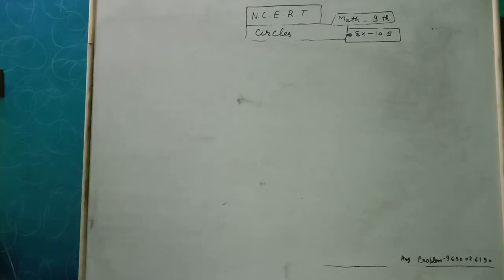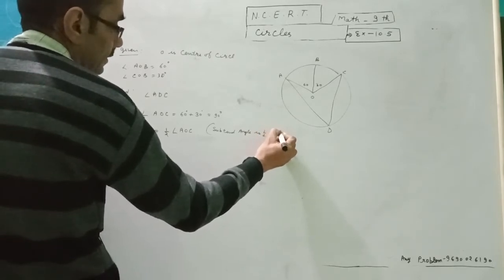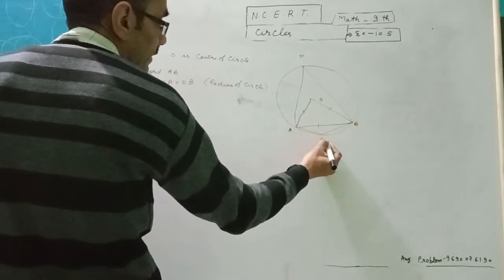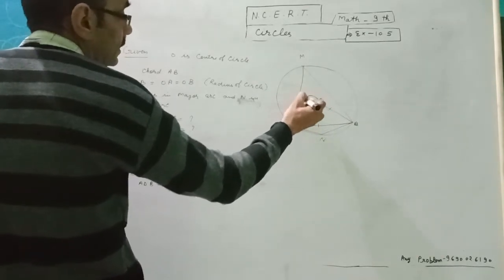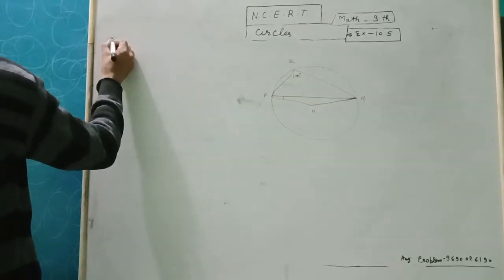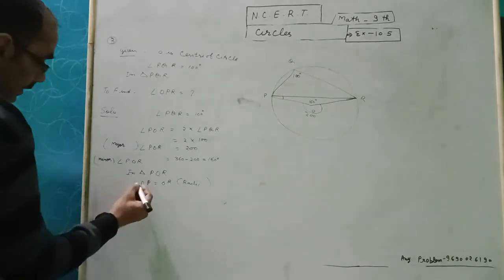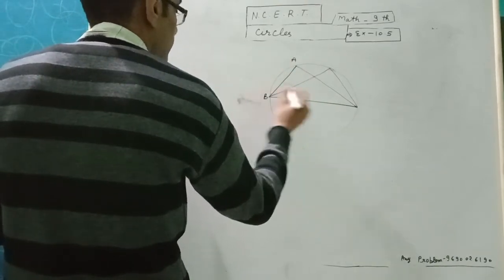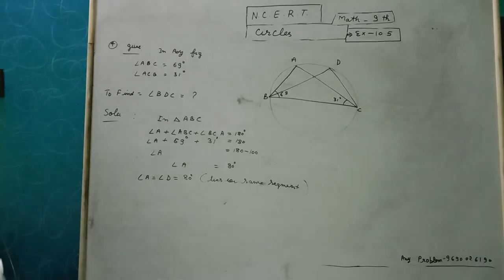Class 9 English NCERT math exercise (Chapter) 10.5 Circle exercise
Exercise name =Circle